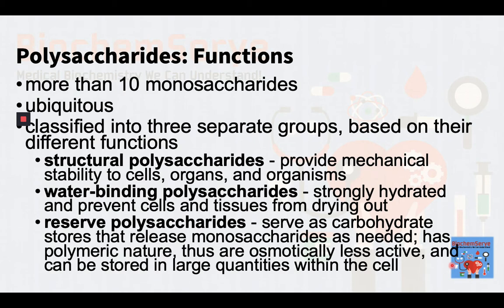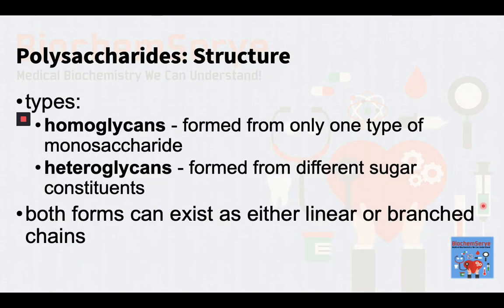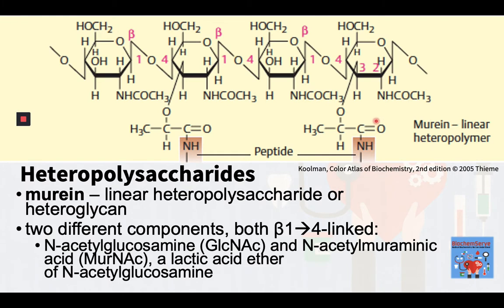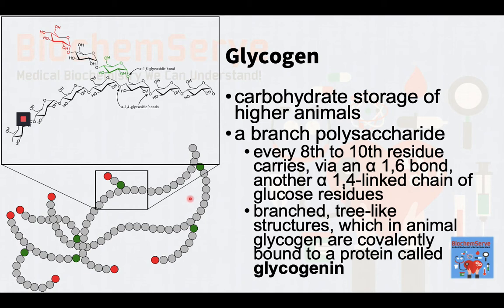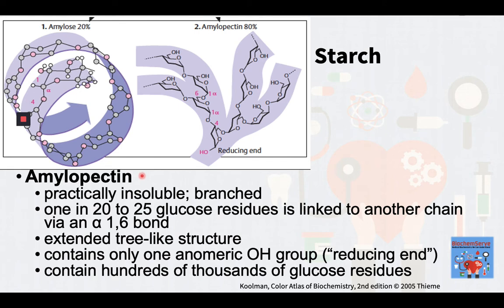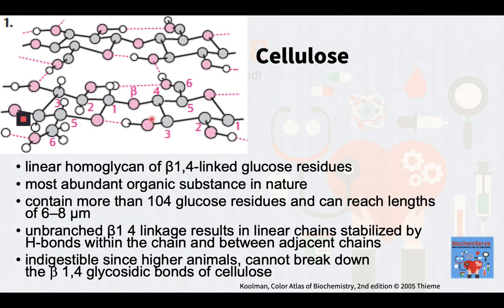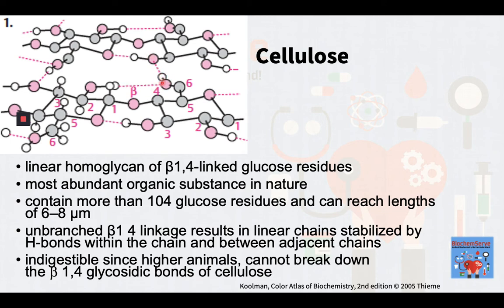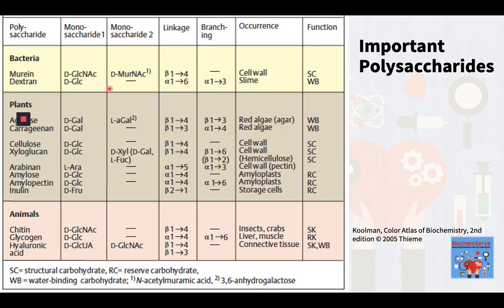Biochemistry of Polysaccharides - BiochemSerye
This video entitled "Chemistry of Polysaccharides" discusses polysaccharides, their definition types, and the most common biomedically significant examples.  Information for this video was mostly sourced from Color Atlas of Biochemistry 3rd edition, Revised and Updated

This book is highly recommended since it contains extraordinary color illustrations that make biochemistry concepts easy to understand and retain. Providing a powerful visual overview of the entire spectrum of human biochemistry, the third edition of the popular Color Atlas of Biochemistry is an ideal reference and study aid. It utilizes the signature Flexibook format, consisting of double-page spreads with clear explanatory text on the left-hand page and exquisitely detailed full-color graphics on the right. These bite-sized learning capsules ensure that your review of any given topic is quick, efficient, and comprehensive, allowing you to target the exact information you need for classroom and exam success.

Glycosaminoglycans and Mucopolysaccharides will be discussed in the next episode.
This is an episode of the BiochemSerye playlist on the Chemistry of Carbohydrates.